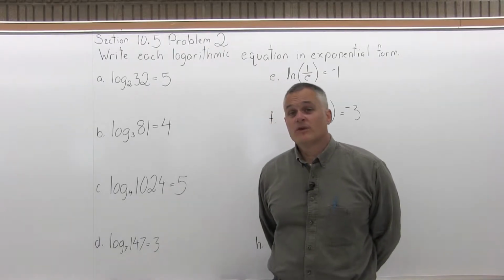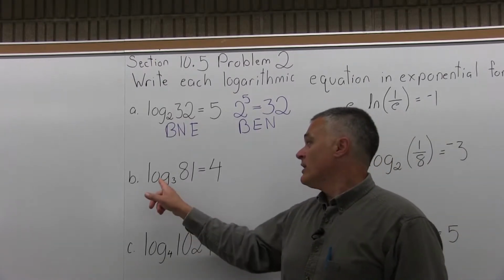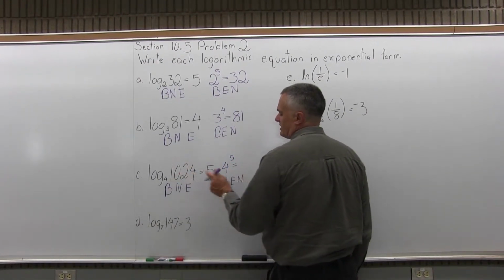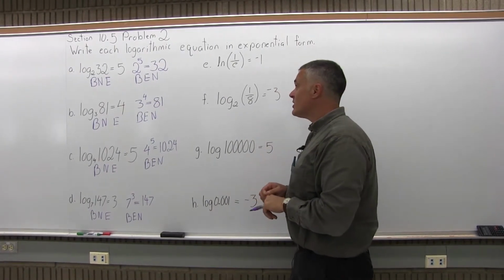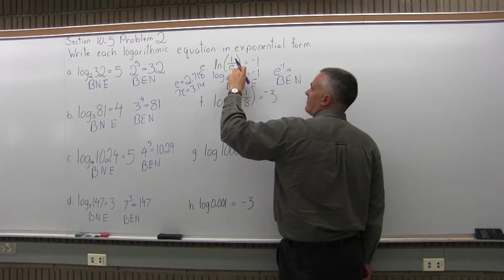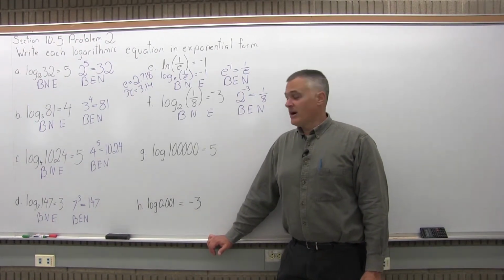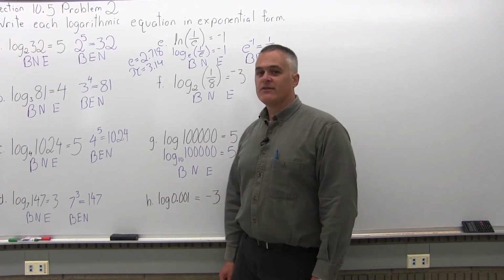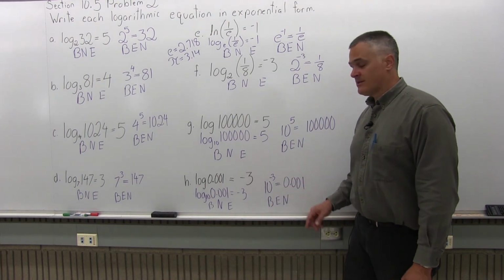MTH 132: Section 10.5 Problem 2 - Mathematics with Dan Avedikian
This course is a continuation of MTH 131. Topics include limits, continuity, differential calculus, applications of differential calculus, integral calculus, and applications of integral calculus. Prerequisite: Arithmetic Competency; a grade of C- of higher in MTH 131 or equivalent.